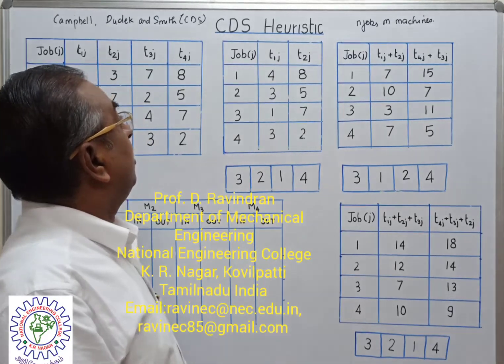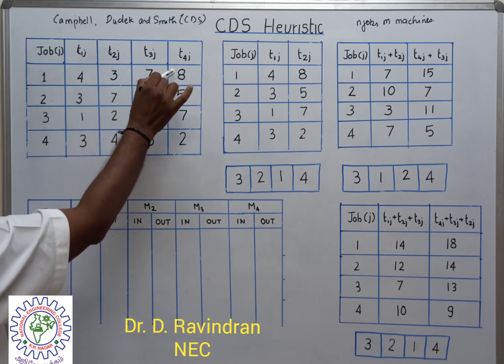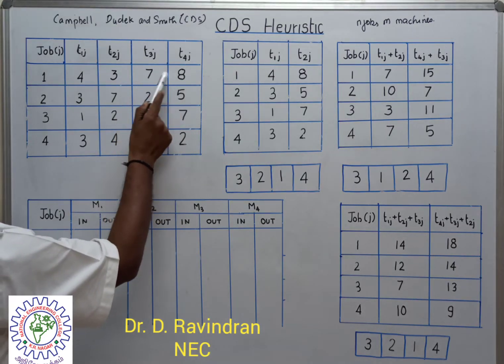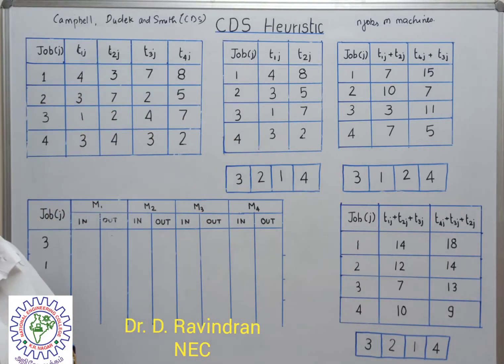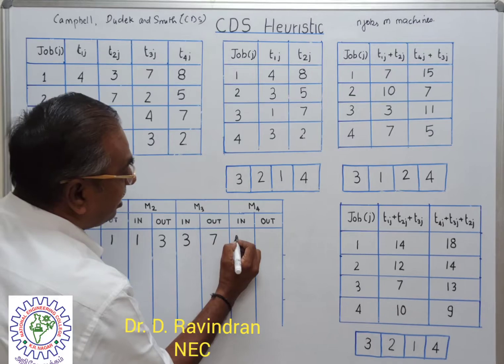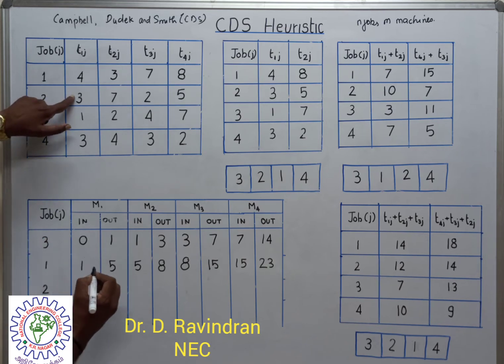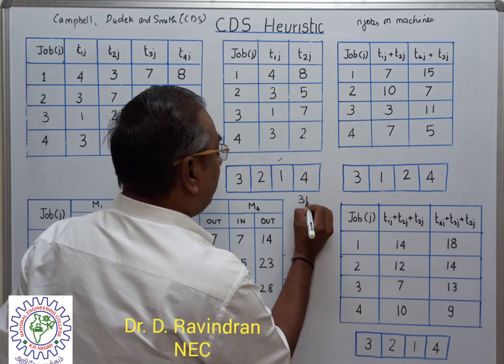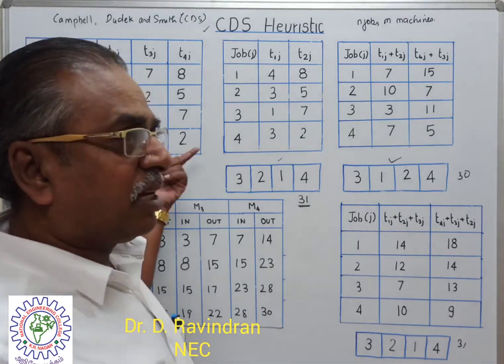CDS Heuristics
Numerical Illustration